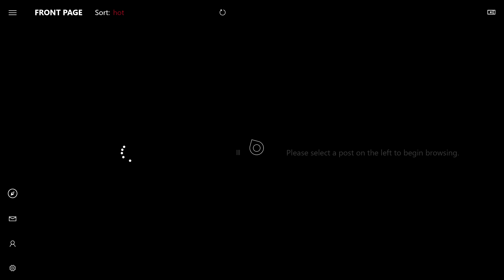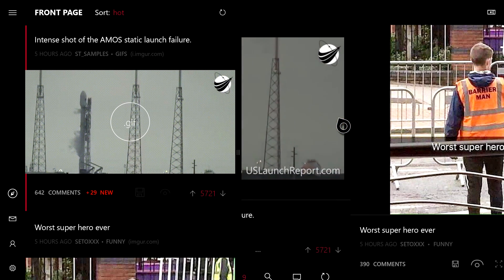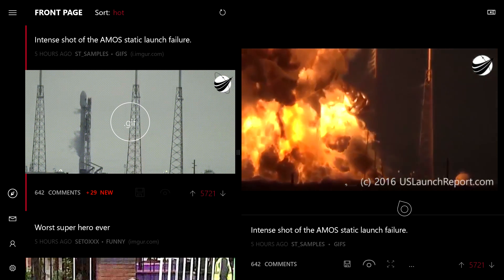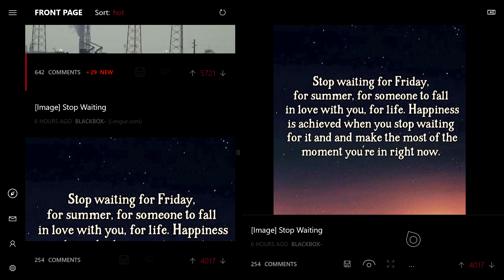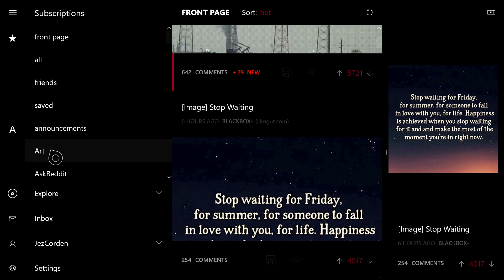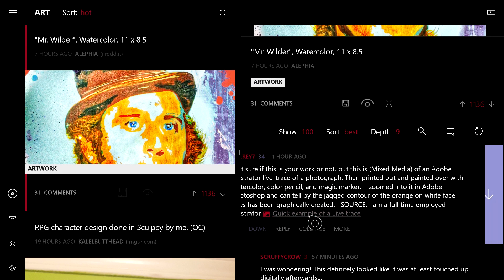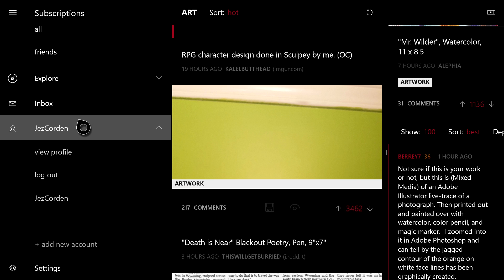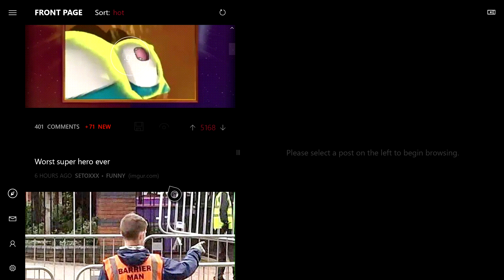Hands-on: Readit (for Reddit) on Xbox One!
Readit has hit Xbox One with session hand-offs between Windows 10 PC and Mobile!